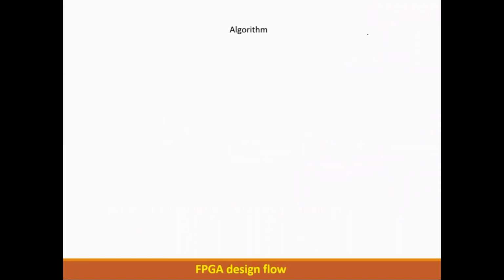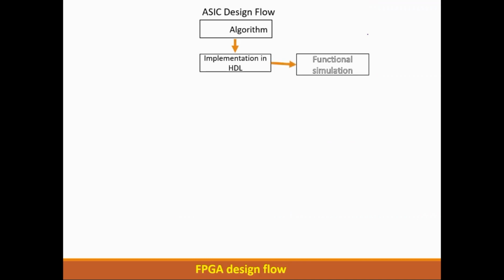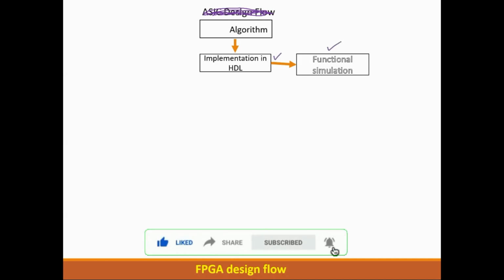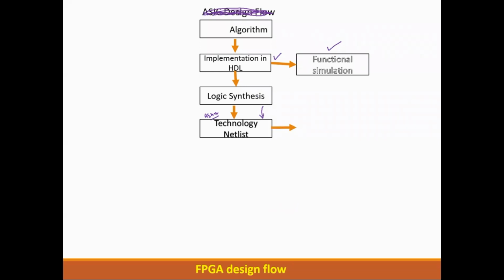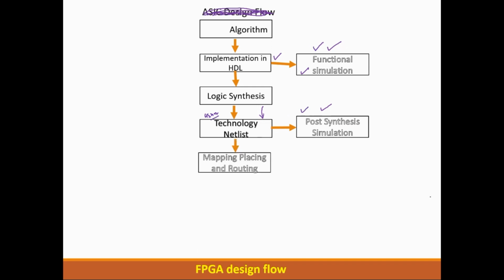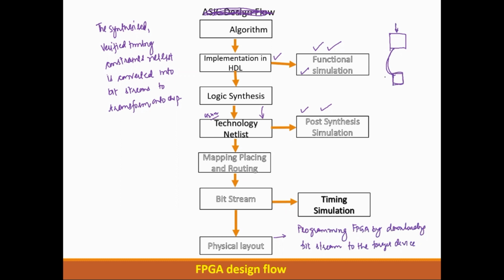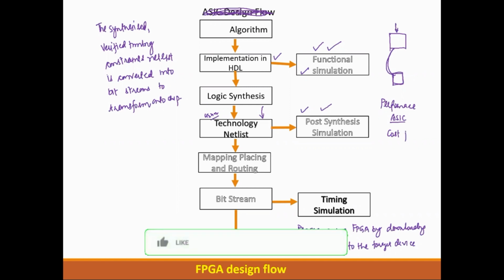FPGA in IC Design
What is FPGA ?
What is the role of FPGA in IC Design?
FPGA Design flow?